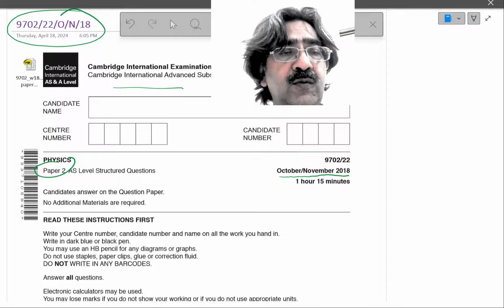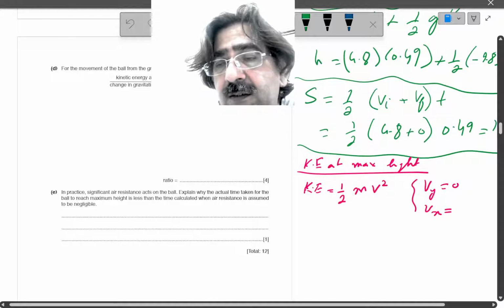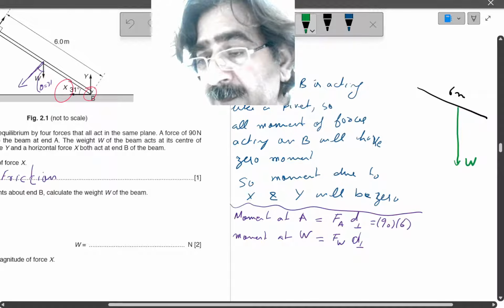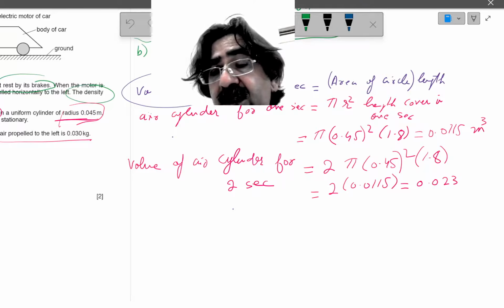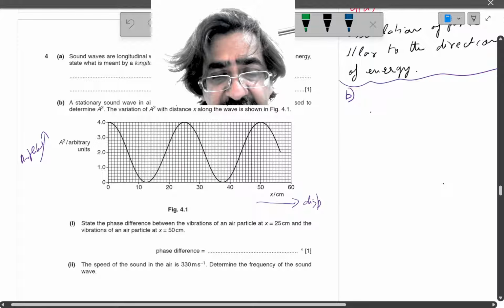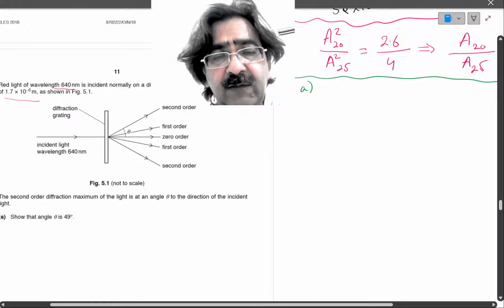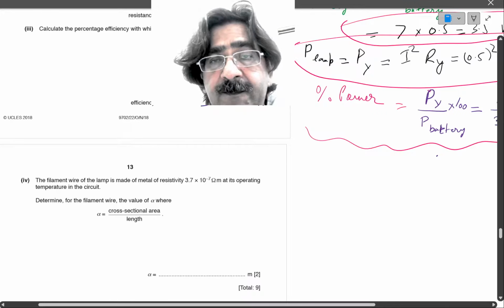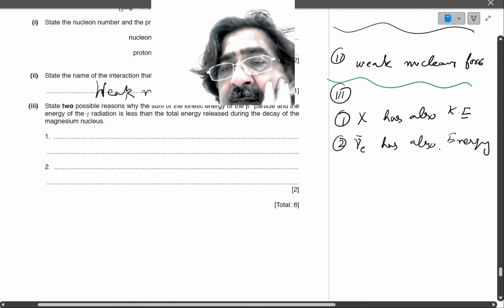AS Physics Past Paper 2: Structured Questions: Cambridge University: 9702/22/O/N/18: Oct/Nov 2018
In this comprehensive video series, we delve into AS-level physics past papers. Our goal is to provide detailed explanations and concept clarity by solving past papers step-by-step.
What You'll Find:
1) Solved Past Papers: We tackle actual AS-level physics papers, demonstrating how to approach each question methodically.
2) Clear Concepts: Our lectures break down complex concepts, ensuring you understand the underlying principles.
We're committed to promptly addressing your queries and providing clarity.
Whether you're preparing for exams or a teacher or simply seeking a deeper understanding of physics, join us on this educational journey. Your curiosity and engagement bring us immense pleasure as we strive to enhance your learning experience!
Feel free to explore the video lectures and engage with us in the comments. Happy learning ❤️
00:00 Introduction.
01:21 Q. No.1 A golfer strikes a ball so that it leaves horizontal ground with a velocity of 6.0 m s–1
35:22 Q.No.2 (a) The kilogram, metre and second are all SI base units.
01:00:23  Q.No.3 (a) State the principle of conservation of momentum.
01:27:13 Q.No.4 (a) Sound waves are longitudinal waves. By reference to the direction
01:52:17 Q.No.5 Red light of wavelength 640 nm is incident normally on a diffraction grating
02:03:38 Q.No.6 6 (a) Define the volt.
02:20:04 Q.No.7 (a) The current I in a metal wire is given by the expression
02:31:47 Q.No.8 (a) In the following list, underline all particles that are leptons.